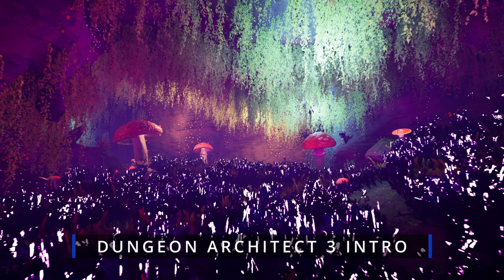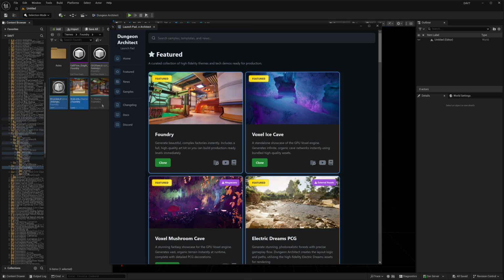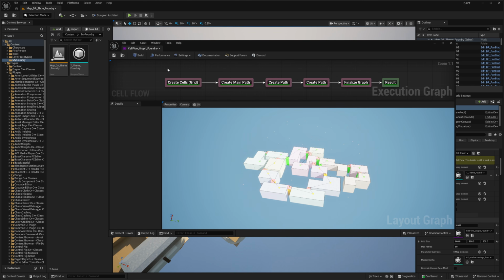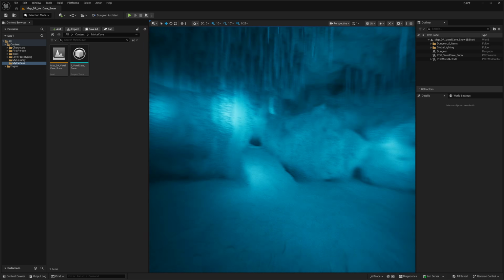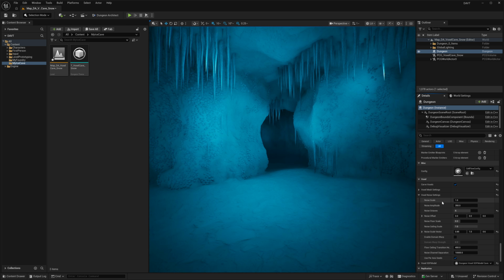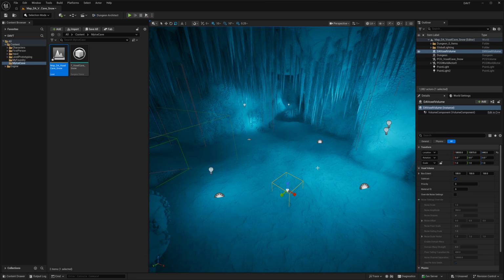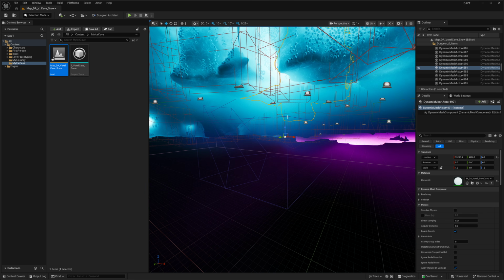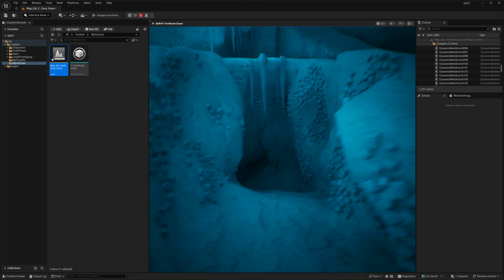Launchpad & Your First Dungeon - Dungeon Architect (UE5 Tutorial)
In this tutorial, we cover:
- The new Launch Pad
- Building your first dungeon with the Foundry theme
- GPU-accelerated voxel generation with the Ice Cave theme

Timestamps:
00:00 - Intro
00:20 - Install and Enable Plugin
00:36 - Launch Pad Sample Browser
03:05 - Foundry Theme
03:40 - Dungeon Actor
06:10 - Theme Editor
07:00 - GPU Voxel Ice Cave Theme
08:08 - Voxel Noise Settings
11:18 - Voxel Volumes Sculpting
13:27 - Sculpt a secret underground voxel cave using volumes